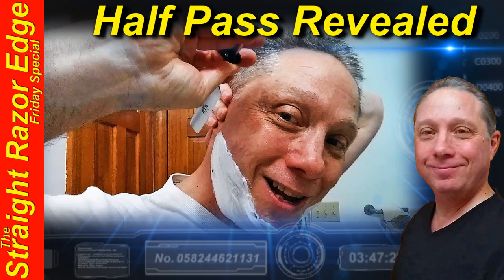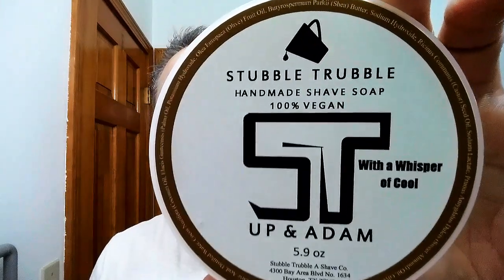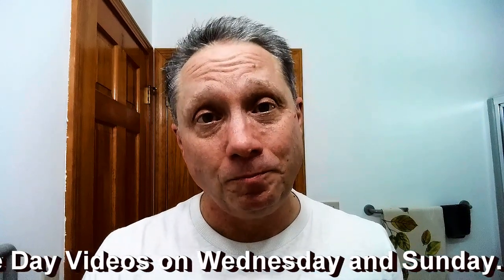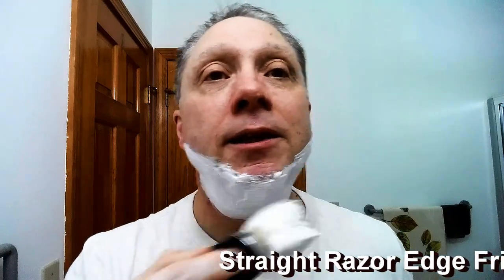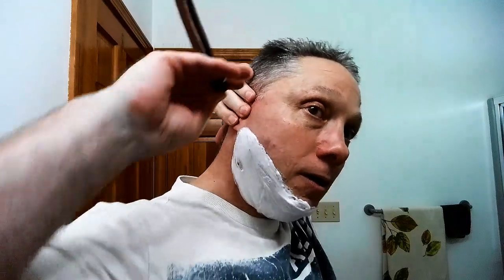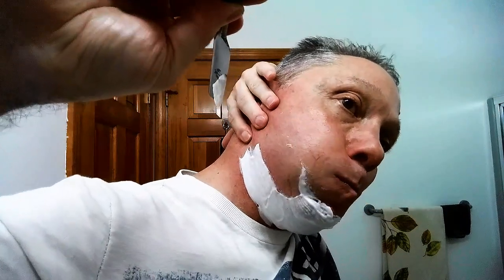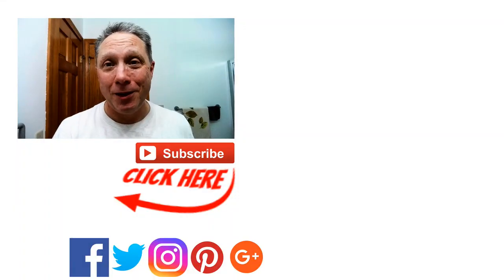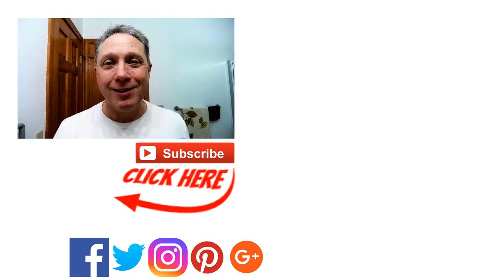Straight Razor Half Pass Revealed, The Straight Razor Edge Friday Special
The Straight Razor Edge Friday Special, Straight Razor Half Pass Revealed. Going through a detailed look at the Half Pass using a Straight Razor Shave this Step-by-Step Tutorial is for Beginners both Teenagers and Newbies alike. Looking at the ways to shave the dificult areas of the Jaw Line and Neck with a Straight Razors, the way to hold the Straight Razor and get the Proper Angle to use to get the Best Against the Grain Shave on the Jaw Line and Neck.

❓ YouTuber Aj Rubeo asked:
You should do a detailed video on half Pass.

In this video I'm Shaving with a 2016 ZY Grandslam Half Hollow Natural Wood handle Stainless Steel Straight Razor Shave Straight Razor. Which would be a great starter Straight Razor for Beginners both Teenagers and Newbies alike, as it is well made with a great fit and finish. I'm using  Stubble Trubble UP & ADAM Shaving Soap, 30 Degree Red Latigo Leather Straight Razor Strop, Omega Shaving Brush 10098 Professional Boar Bristle made in Italy.

🔵 Stubble Trubble UP & ADAM Shaving Soap Ingredients:
Stearic Acid, Distilled Water, Cocos Nucifera (Coconut) Oil, Elaeis Guineensis (Palm) Oil, Potassium Hydroxide, Olea Europaea (Olive) Fruit Oil, Butyrospermum Parkii (Shea) Butter, Sodium Hydroxide, Ricinus Communis (Castor) Seed Oil, Sodium Lactate, Prunus Amygdalus Dulcis (Sweet Almond) Oil, Glycerin, and Fragrance (Fresh Coffee and Espresso Brewing with the Sweet Essence of Vanilla Bean), 100% vegan.

👉 Basic Straight Razor Honing Guide featuring a Imperia La Roccia 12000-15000 Premium Natural Honing Stone (ILR):

Eric

💗 Heart is the Adventure into the Unknown and Becoming a Better Version of Yourself!